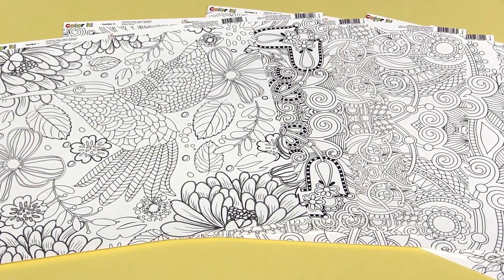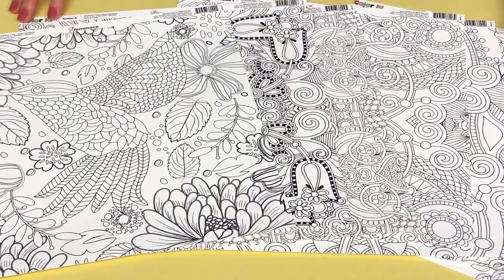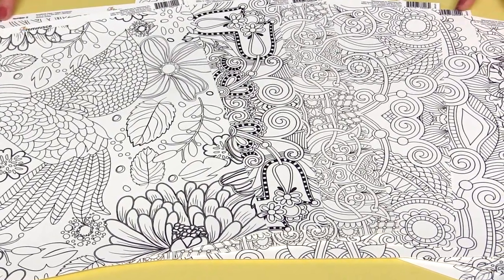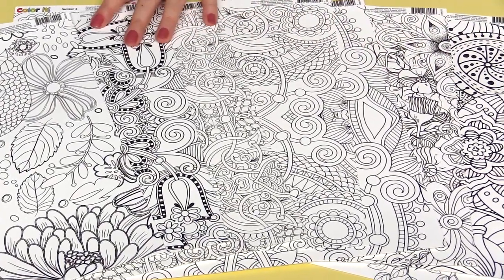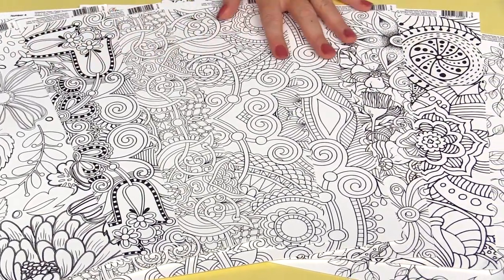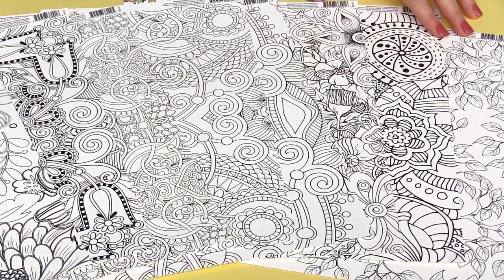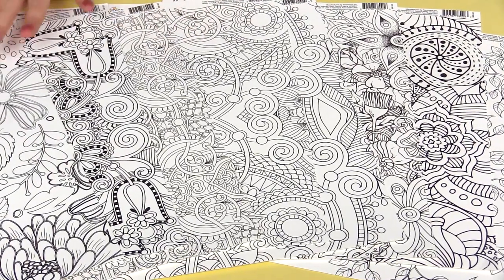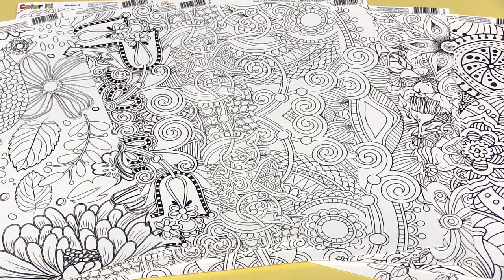Reminisce - Color It Collection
Shop the Color It Collection by Reminisce today at Scrapbook.com!

Release your inner child with the Reminisce Color It Collection.  Use watercolors, markers or colored pencils to color these beautiful designs. Perfect for unwinding at the end of a long day.